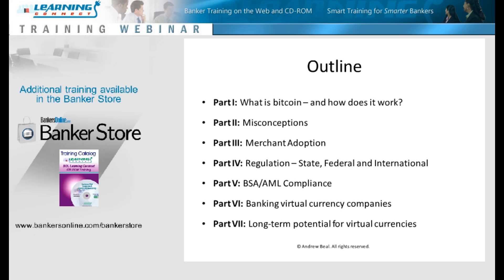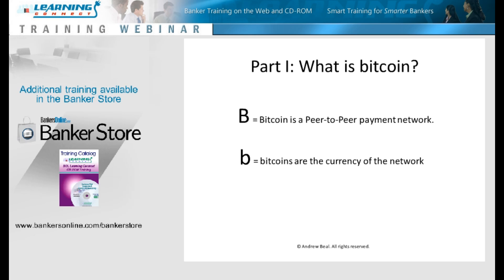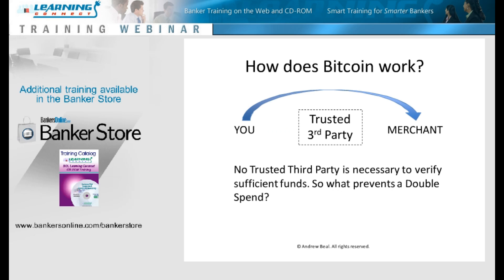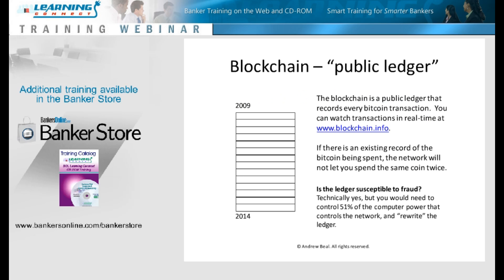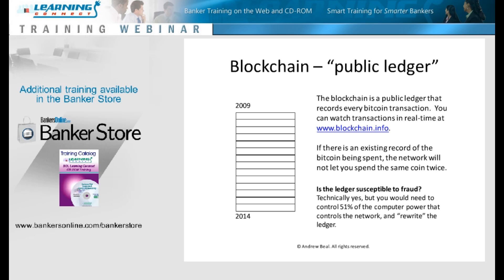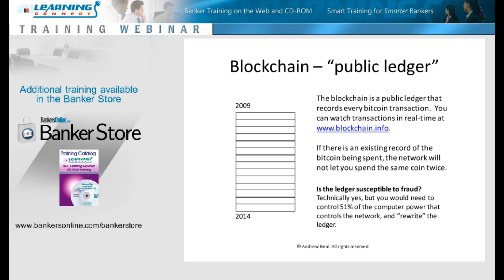A Banker's Guide to Virtual Currency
Bitcoin emerged in 2013 to fanfare from the tech community, speculation from investors, and suspicion from the world's regulators.

So what is it, and what is all the fuss about?

This webinar will cover:
- Bitcoin Basics - What it is and how it works
- Common Misconceptions - Criminal activity, anonymity and hackers
- The Ecosystem - Types of bitcoin companies banks are likely to encounter
- Using Bitcoin - Merchant adoption, and the advantages and disadvantages of using bitcoin
- Money Service Business/Money Transmitter Regulation - State, Federal and international
- Bank Secrecy Act Compliance - Anti-Money Laundering and Know-Your-Customer policies
- The Need for Banks - Bitcoin's struggle to secure banking relationships; how money moves      from the virtual world to the banking world; and the type of transaction activity banks can expect to see from virtual currency companies
- Why Bitcoin Matters: macro-level discussion and possible future developments